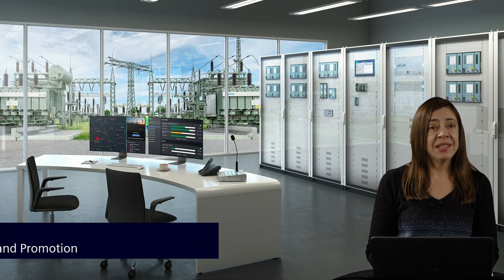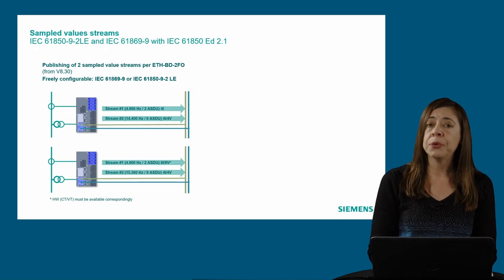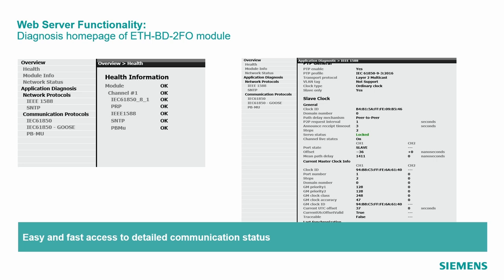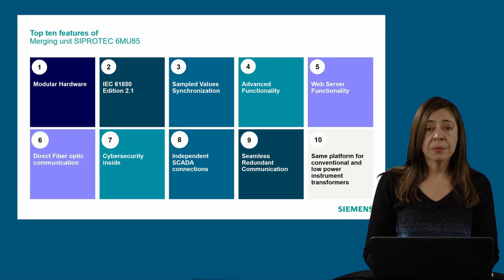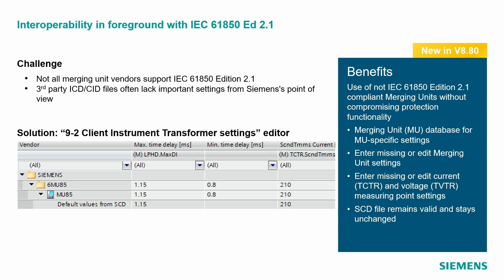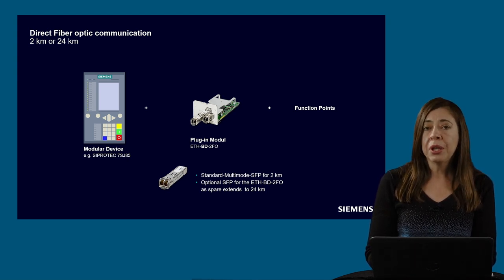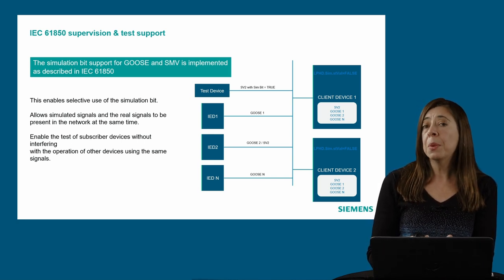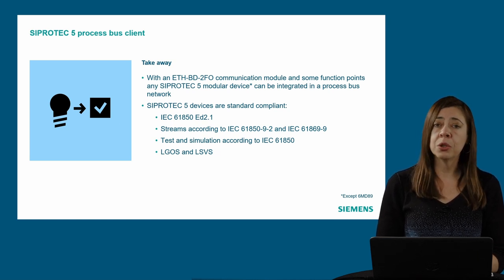SIPROTEC Process Bus - TLQ - Part 3 (Top Level Qualification ) 최고 교육 과정 -3